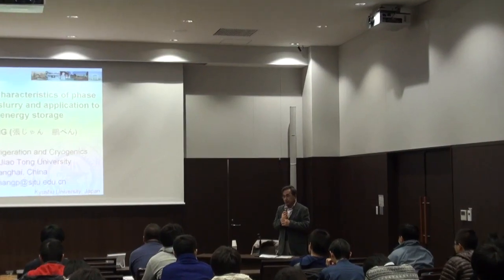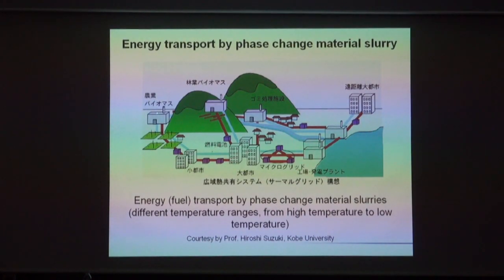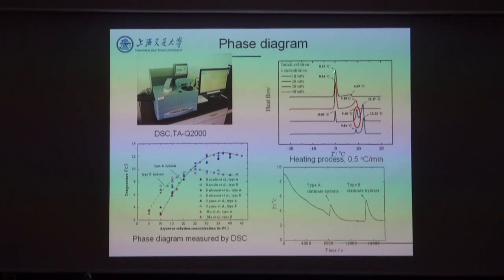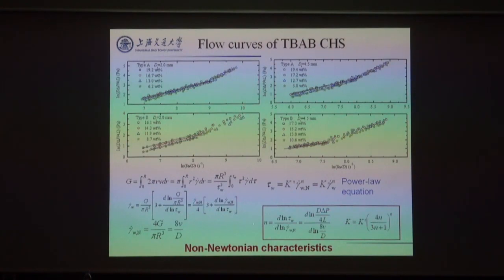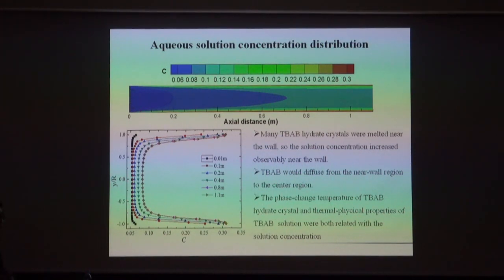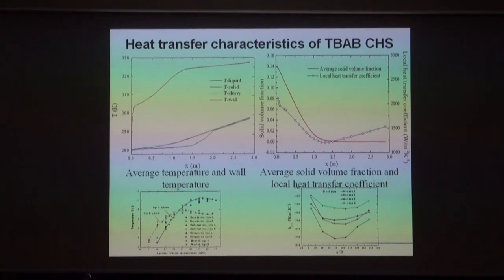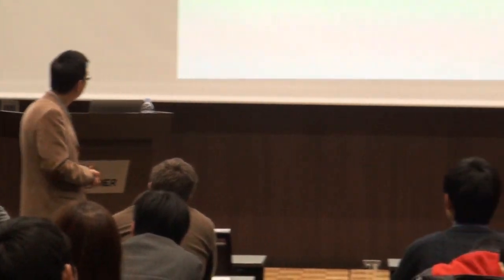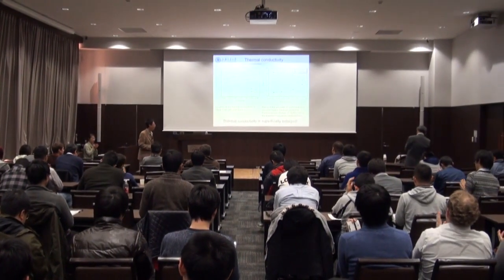2015/01/23 I2CNER Seminar Series : Prof. Peng Zhang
[Title] Thermo-fluidic characteristics of phase change material slurry and application to thermal energy storage
[Speaker] Prof. Peng Zhang, Professor in Mechanical Engineering, Shanghai Jiao Tong University, CHINA
[Date & Time] January 23, 2015
[Place] I2CNER Hall, Ito campus, Kyushu University

[Abstract] With the development of the human society and economy, the energy consumption all over the world increases drastically in recent years. As a consequence, energy issue and environment issue become two global concerns. Refrigeration and air-conditioning contribute significantly to the increase of energy consumption, to the ozone layer depletion due to the leakage of CFCs and HCFCs as well as to the safety concern of the electric grid due to big load variation over one day. For example, the difference of the peak-valley electric load was about 12.0 MkW in the summer of the year of 2013 in Shanghai, which accounted for about more than 40.0% of the peak load. Such tremendous variation of the electric load over one day will influence the safe operation of the grid and the energy efficiency. Thermal energy storage can be an effective measure
to serve as the energy buffer to alleviate the mismatch between such energy supply and demand. Phase change material slurry can serve as both the energy storage medium and transport medium in an energy system, where the pumping power consumption can be largely reduced. The typical phase change material slurries include ice slurry, micro-phase change emulsion, microencapsulated phase change material slurry and clathrate hydrate slurry, and they share the similar flow and heat transfer characteristics. In this presentation, the thermo-fluidic characteristics of phase change material slurry, including fundamental thermo-physical properties, two-phase flow characteristics and flow melting of phase change material slurry are discussed. The application of phase change material slurry to thermal energy storage is presented and the applicability is also discussed.

[Host] Prof. Yasuyuki Takata